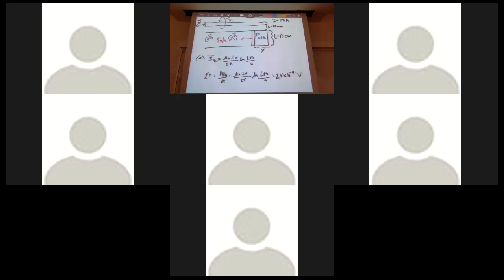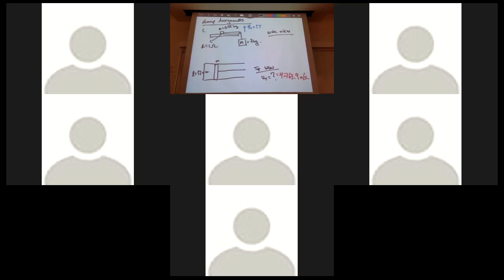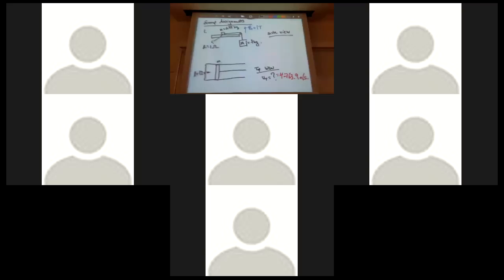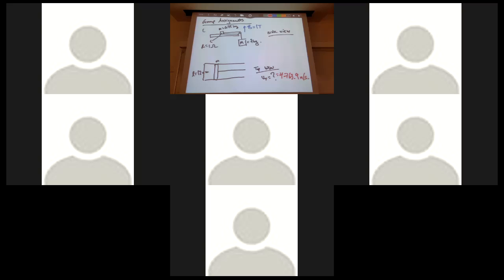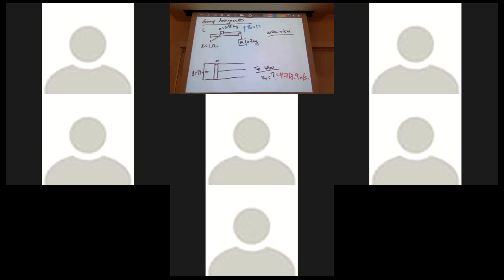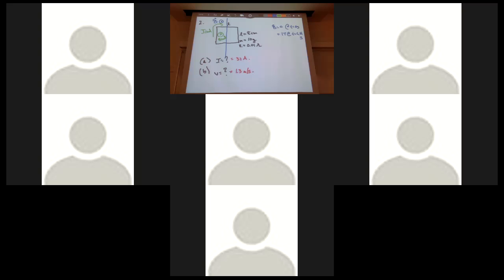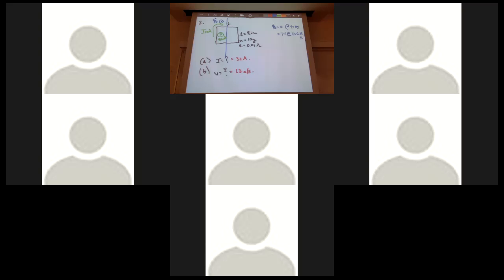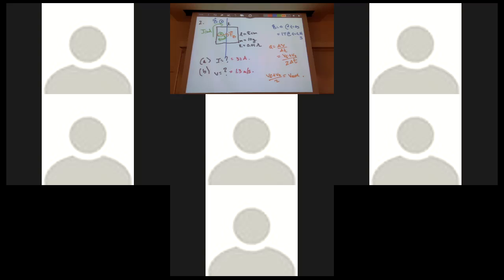PHYS206 November 9, 2020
Finished examples of motional emf.